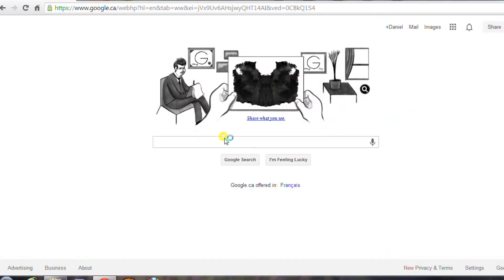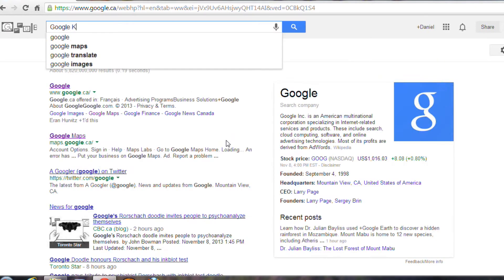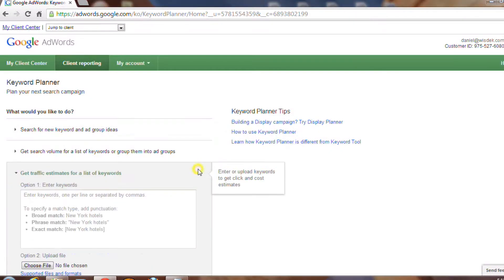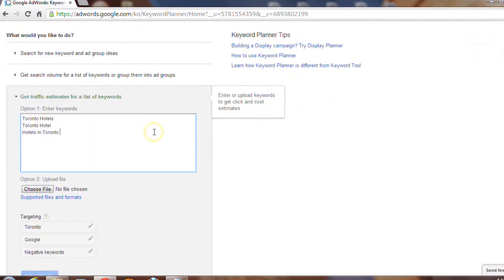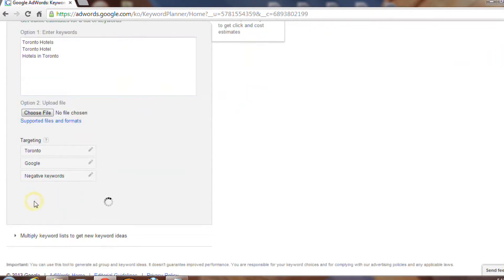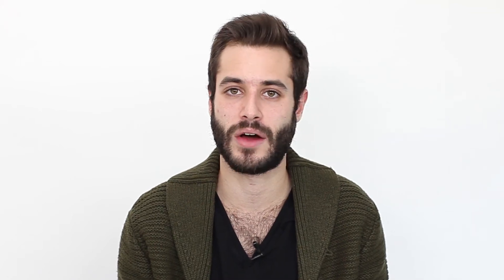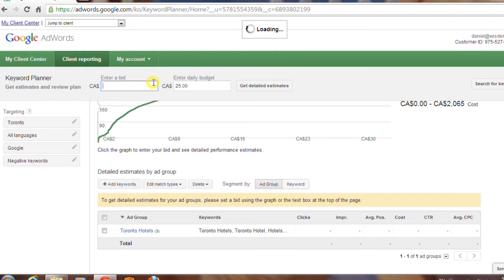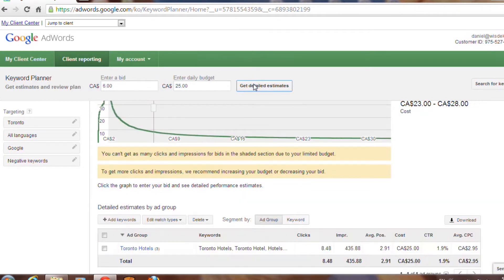Adwords 101: How to Get Traffic Estimates for a List of Keywords by Wisdek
Here's a look at the Google Traffic Estimator. It's  a tool that should be used prior to making every sale, as to educate yourself on the reality of advertising costs and ad visibility.

You can find Google Keyword Planner and Traffic Estimator by hitting this or by simply entering "Google Keyword Planner" into Google Search.

Once at the planner, you'll want to hit "Get Traffic Estimates for a List of Keywords". Here you will be able to enter your target keywords, and a geographic location to find out the search volume, competition level, and potential average cpc cost. (Remember, each search is specific to the area input, as competition is justified by the amount of people in one area advertising for one keyword)

From here, you will want to click "Get Estimates". You should go into the planner and enter in a test budget, and test bid. As a standard reference I like to use $25 as the daily budget (to simulate a $750 monthly spend) , and $5 as the bid.

From here, we will be able to see the results of our potential budget, and our potential bids. From these select keywords, it appears that with a $6 bid, and $25 daily budget, we can expect to see the above results.

Base your client's budget on these tools. If Google is telling you that your average CPC is $2.00 for example, do the math and match it up with the advertiser goals to find out what is really needed. For instance; if the client wants to bring in 600 visitors per month in this industry, a budget of $500 will not cut it; (600 x $2.00 = 1200) Therefore, a budget of $1,200 and up would be recommended.

It is extremely important to note that these are estimates and can change in the actual ad auction as campaign adjustments occur.